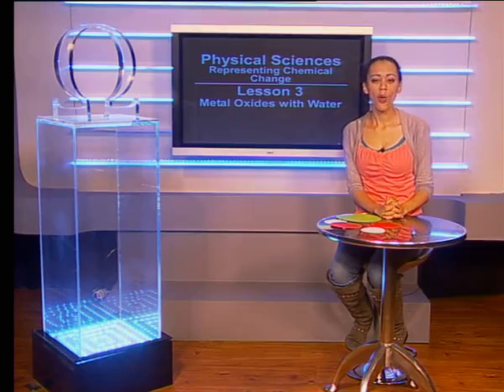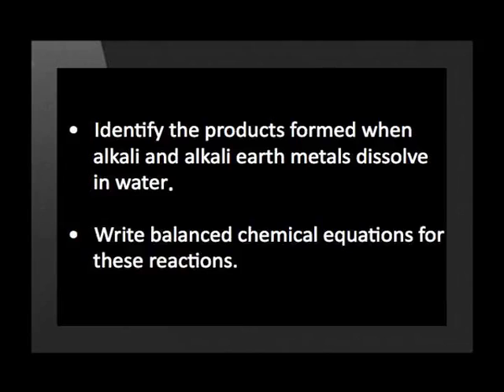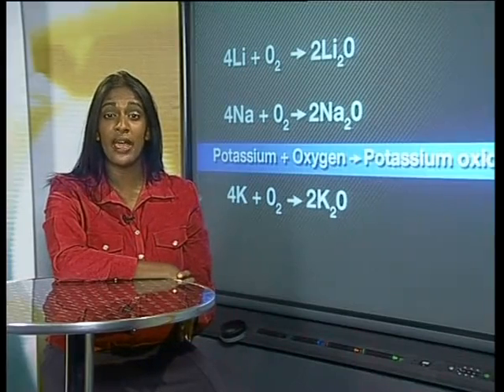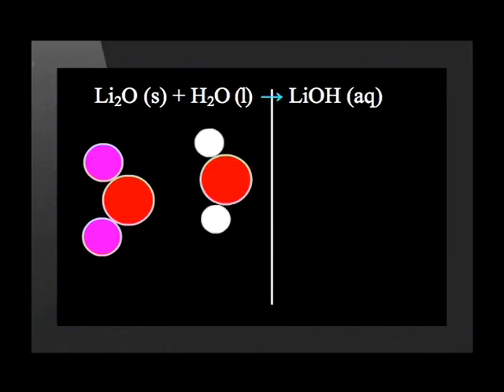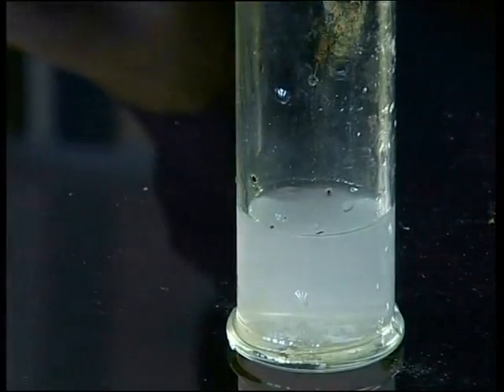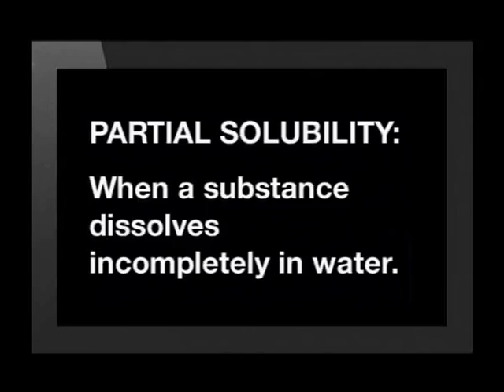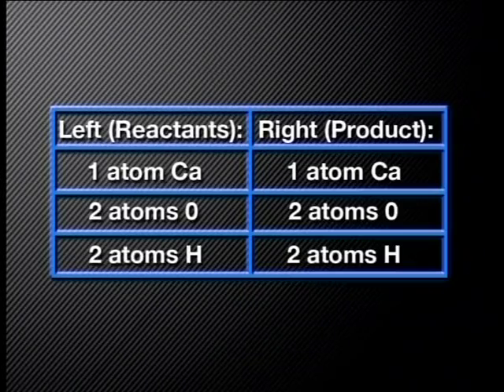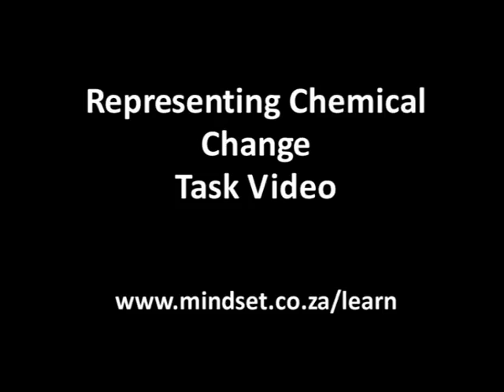Chemical Reactions of Metal Oxides with Water: Experiments and Equations